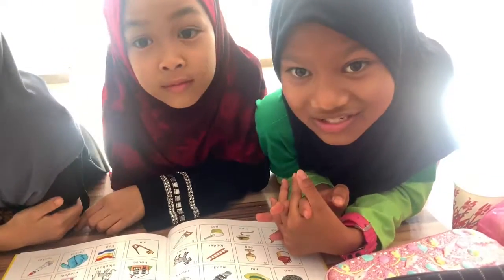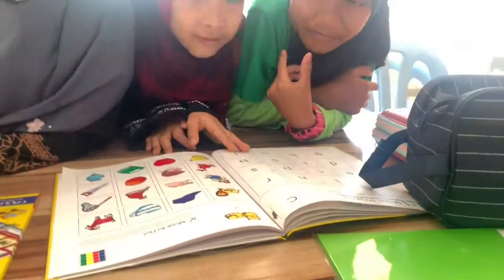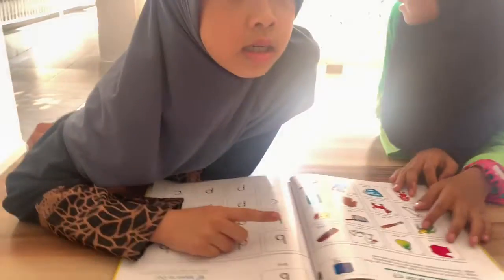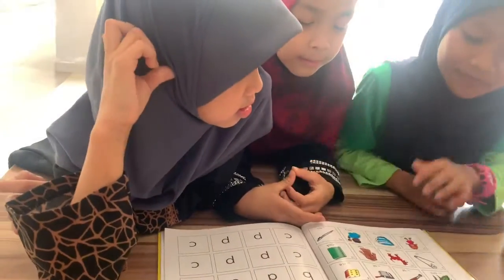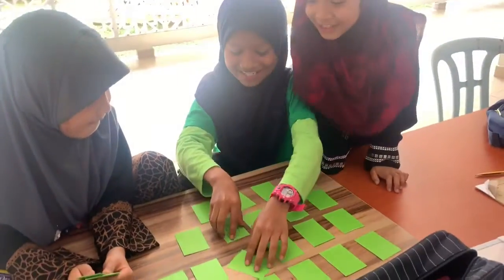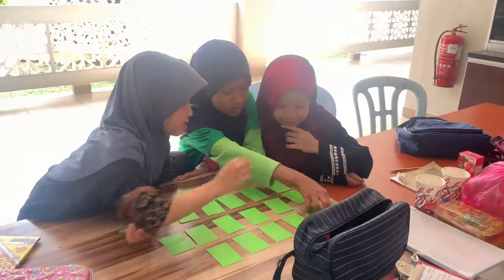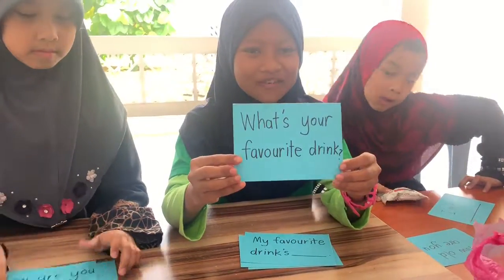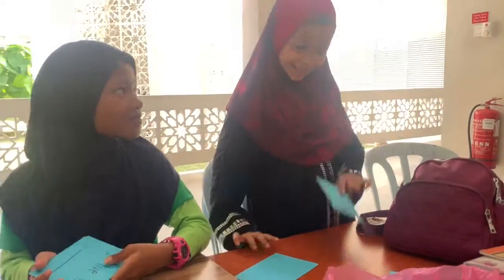Easy Peasy as ABC!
Second class with the girls.
Alhamdulillah they are looking forward for this class. In second class, they are more open and having fun alhamdulillah 🥰

May Allah grant them with understanding and soon are confident enough to speak in English as your mother tongue 😌 Amin

In the video:
Shasha 8 years old
Rania 7 years old
Syuhada 10 years old

Thank you girls for your full cooperation
Teacher Hanan is highly appreciate it 🥰